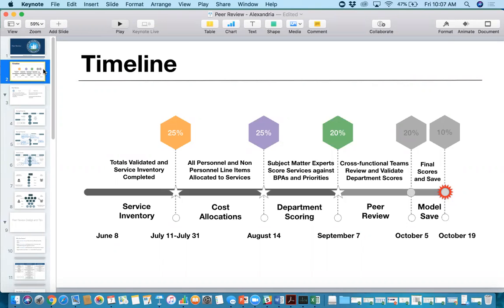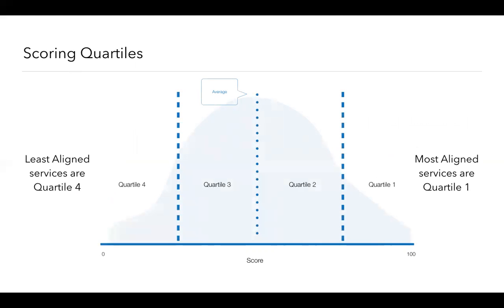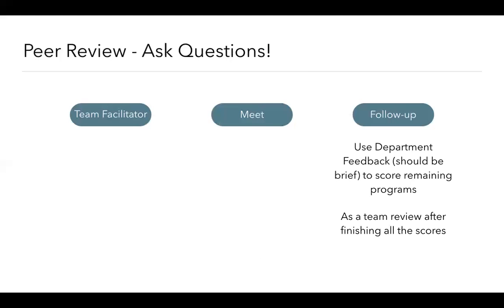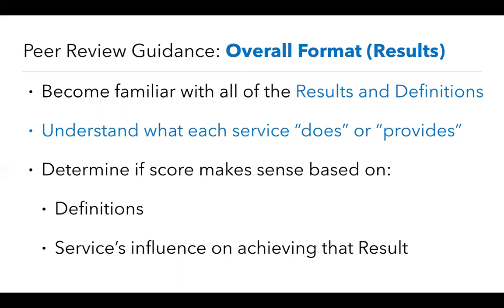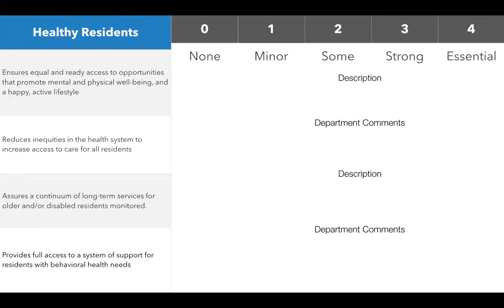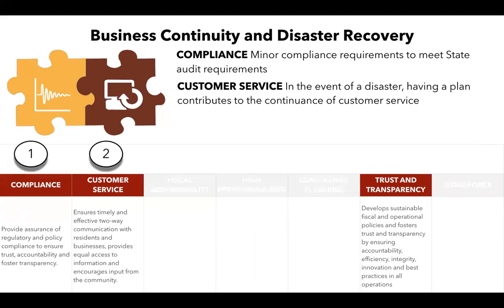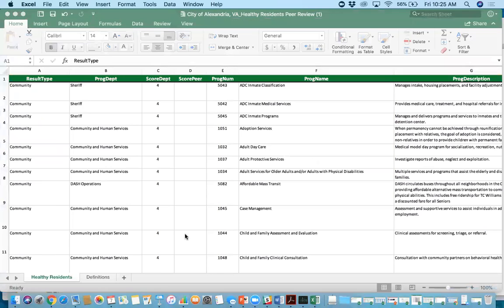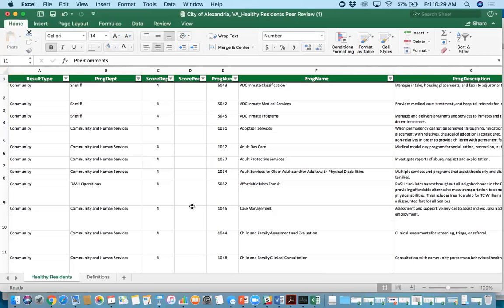Alexandria Peer Review Training 9.7.18